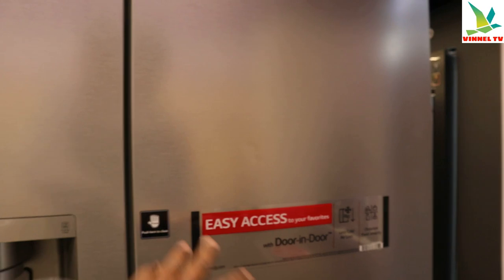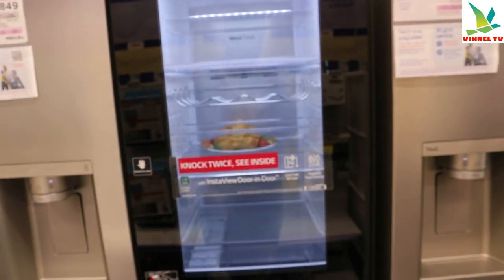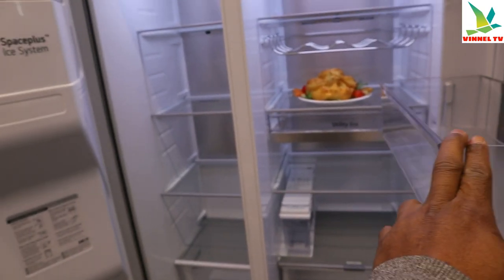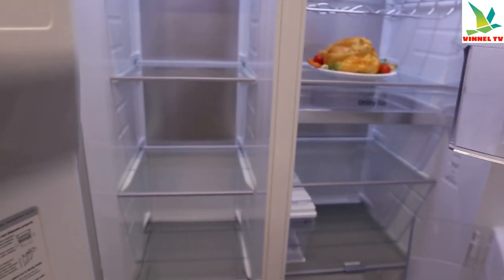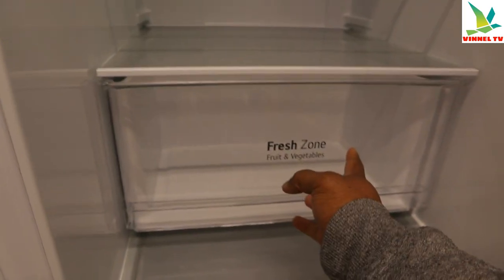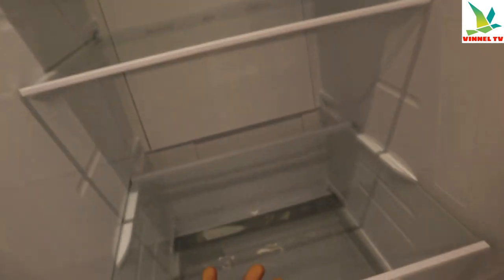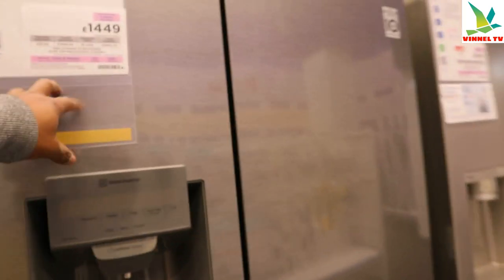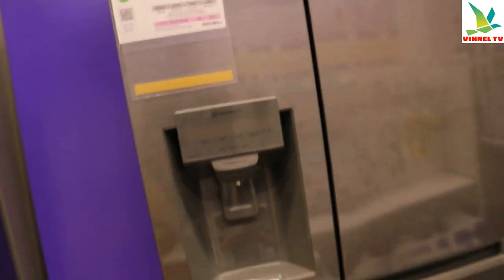LG InstaView America Style Fridge Freezer Overview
This Video is LG InstaView  America Style Fridge Freezer Overview
InstaView Door-in-Door
Get a sneak peek inside your fridge with the LG InstaView GSXV90BSAE American-Style Smart Fridge Freezer. Simply knock twice on the sleek glass panel to light up and grab what you're after without losing lots of cold air.
Enjoy glass of fresh water thanks to the UV light, which eliminates up to 99.9% of the bacteria from the dispenser.
Everything inside stays fresh and chilled
DoorCooling+ and LINEARCooling technologies combine to keep the temperature low, cooling the contents of your fridge more efficiently than conventional cooling systems.
You can maintain perfect humidity level with a switch in the FRESHBalancer drawer. And the Inverter Linear Compressor runs quietly and keeps food fresher for longer. Plus, it will save you money on the energy consumption.
Control the temperature from your phone
Using your phone and the LG Smart ThinQ app, you'll be able to adjust the temperature inside the fridge or freeze items no matter where you are - ideal if you're on your way home from the supermarket or if you're off on holiday.
Enjoy chilled water and ice on demand
With the GSXV90BSAE Fridge Freezer's plumbed water dispenser, a refreshing chilled drink is always available. There's also an ice dispenser, so you never have to endure a luke-warm drink again.